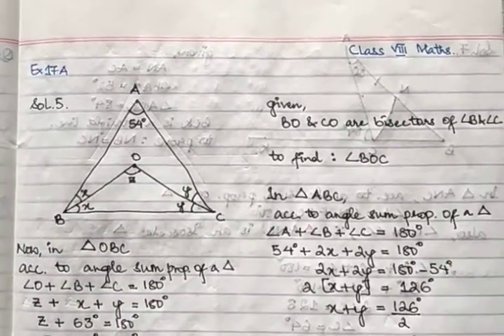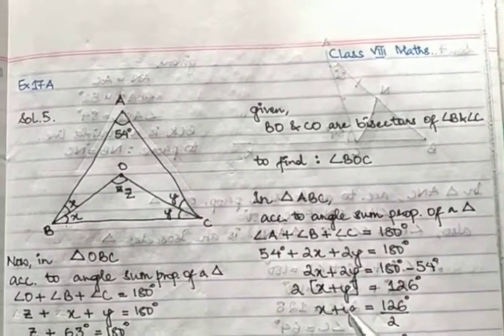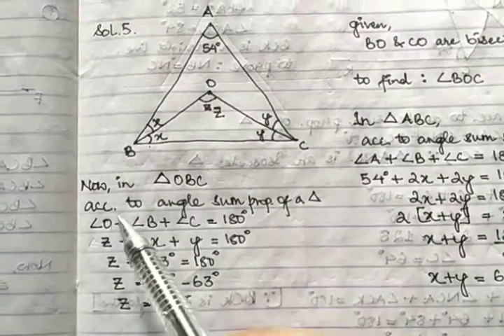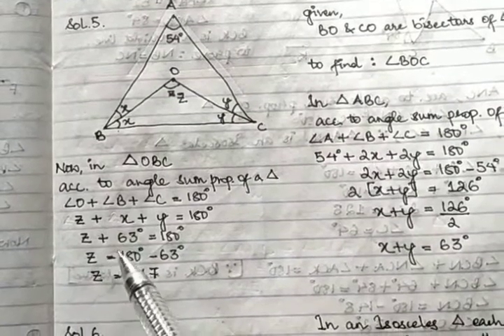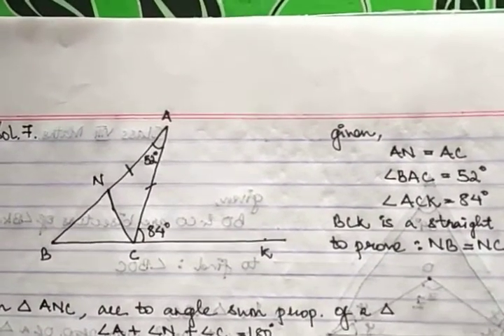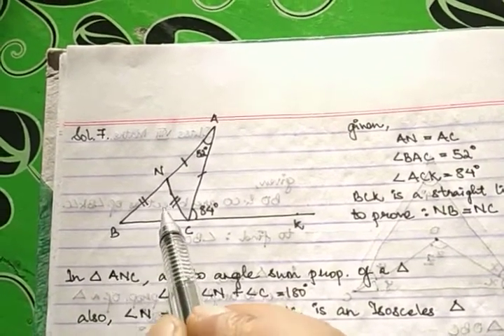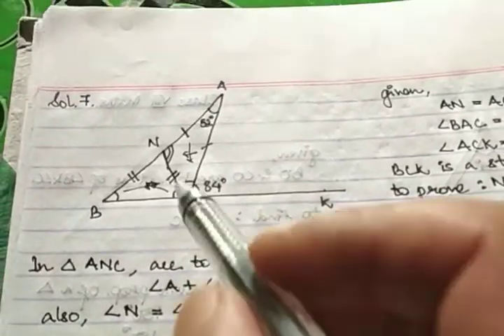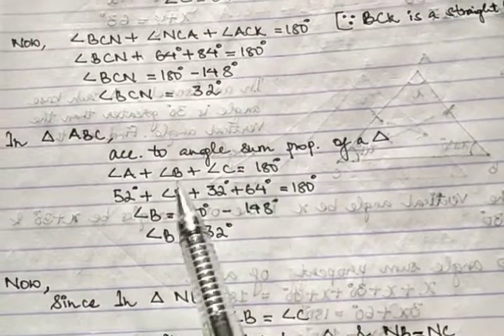Class VIII Maths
Sums related to triangles